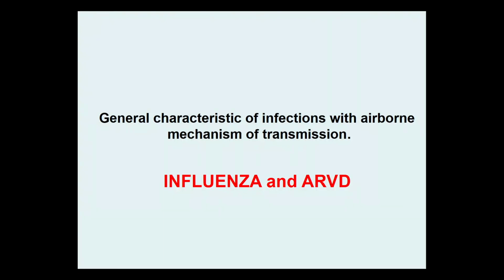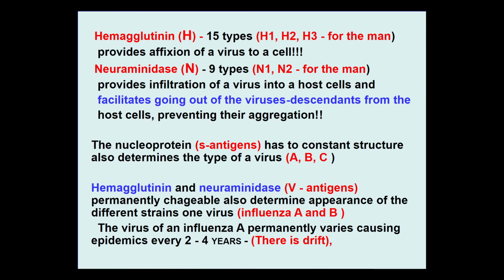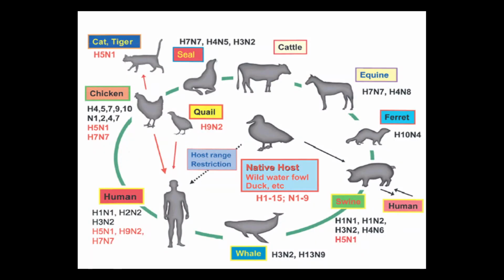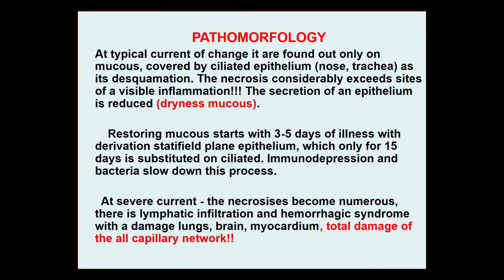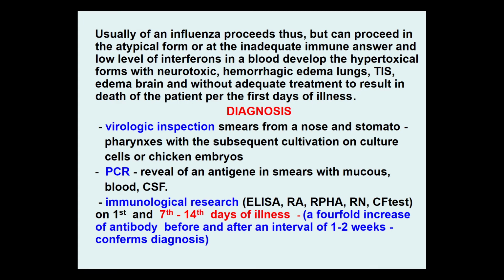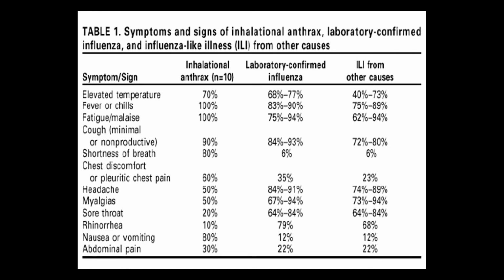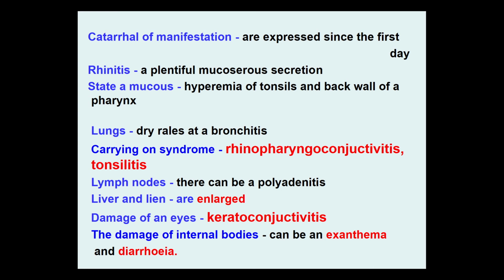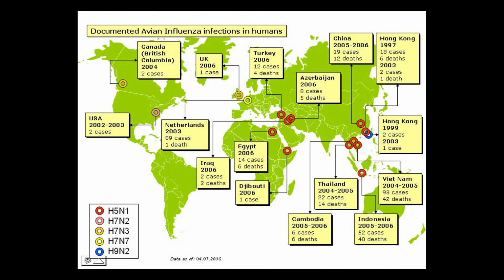15:40 INFLUENZA and ARVD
кафедра Инфекционных болезней
лектор  Груша Мария Ивановна